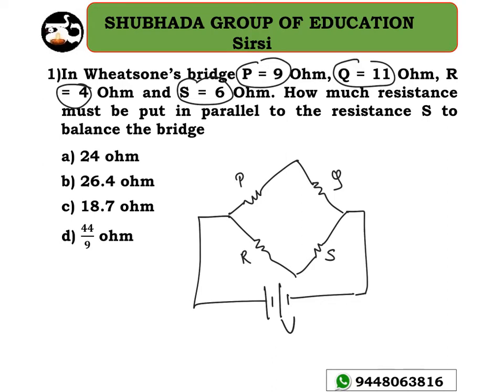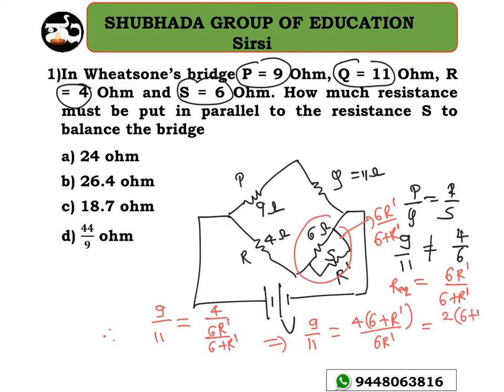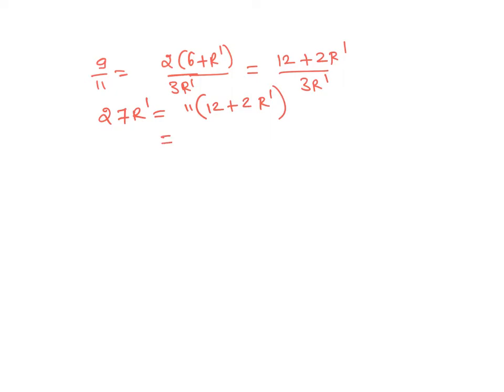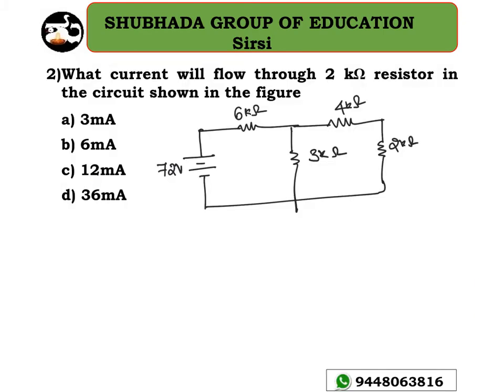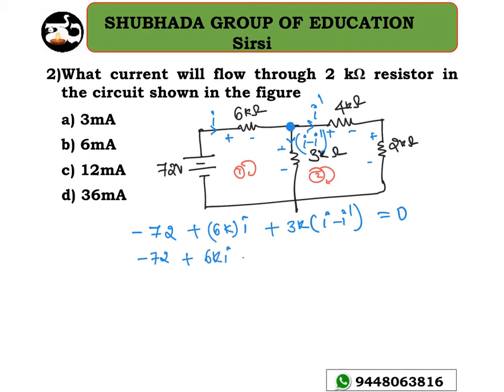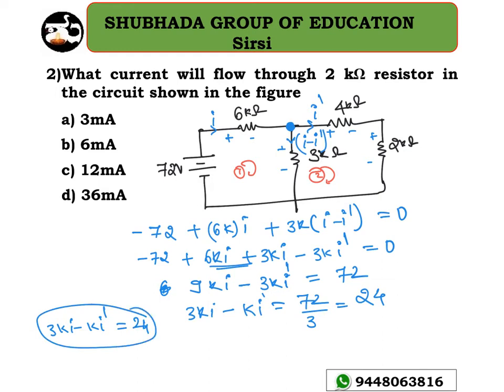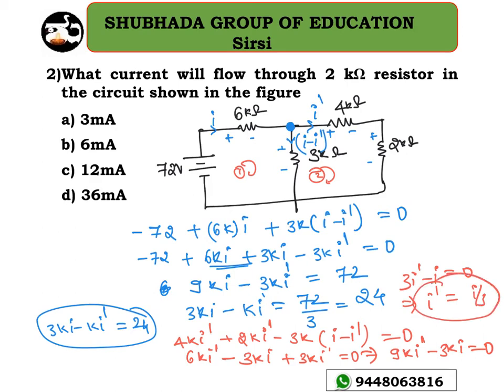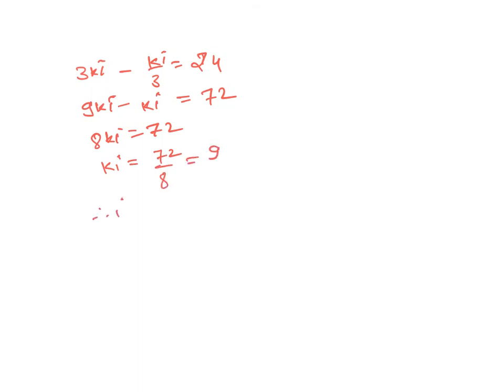Problems in physics for competitive exams Karnataka CET 2021 JEE NEET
Comprehensive  Batch for KCET 2021
Start your Preparation for KCET 2021 with best educators.